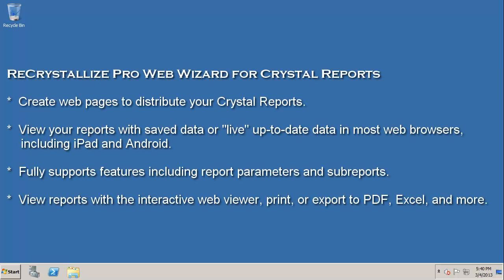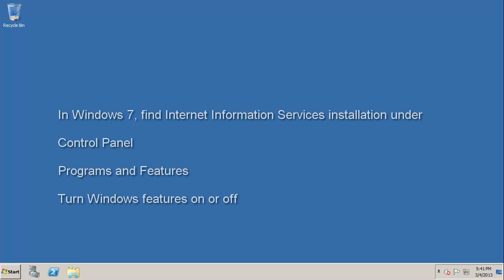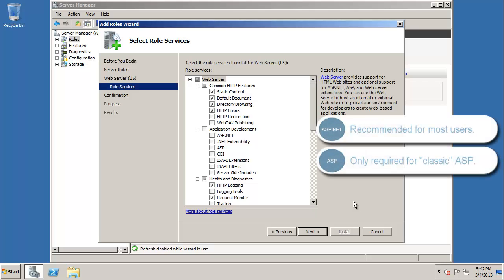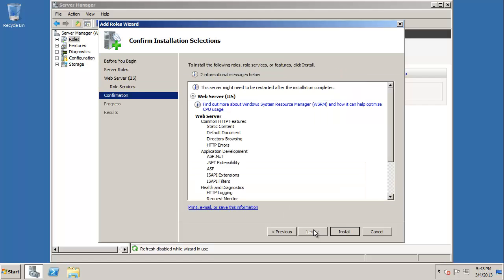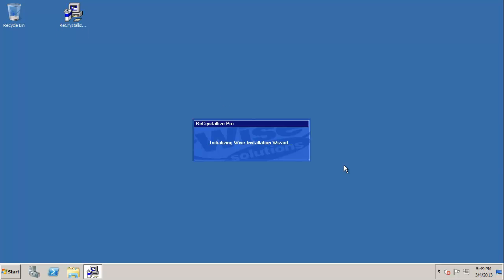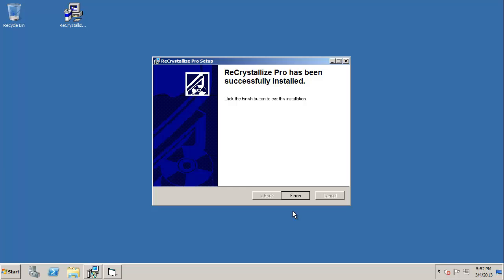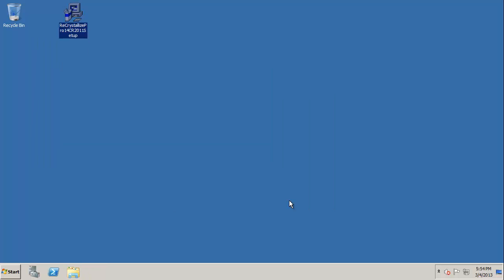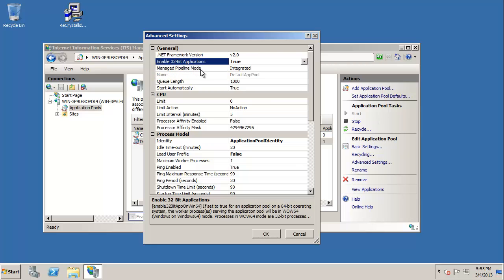Installation of ReCrystallize Pro Web Wizard for Crystal Reports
Learn how to install ReCrystallize Pro software in order to view your Crystal Reports in a web browser with  live, up-to-date data.